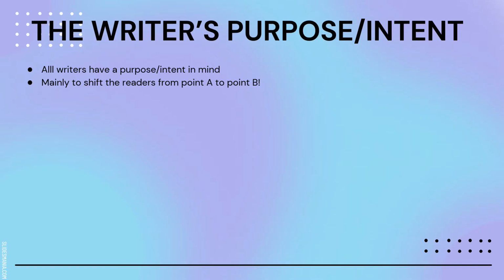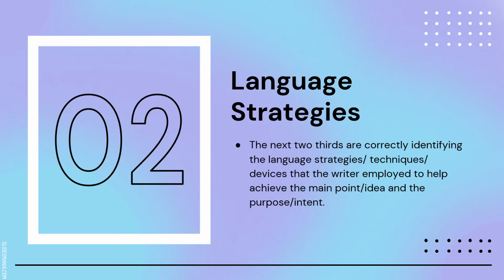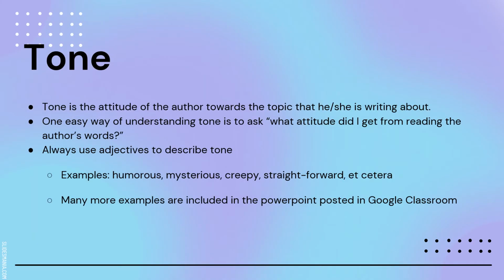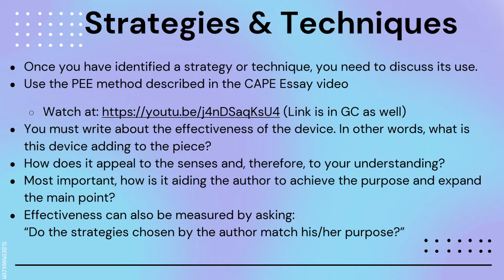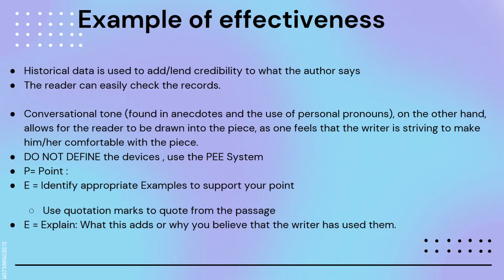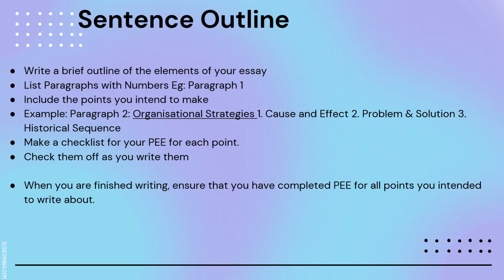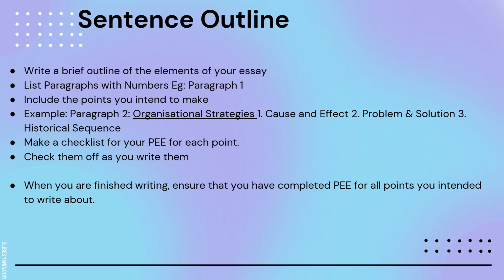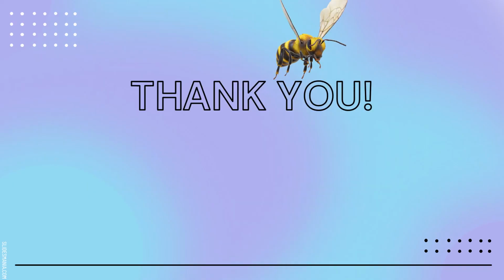Writing a Module 1 Essay Tips